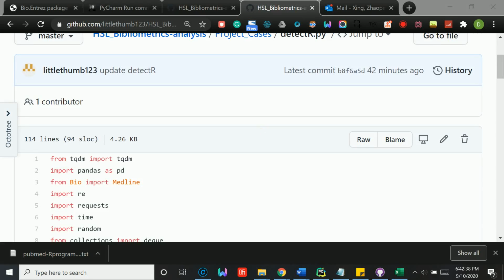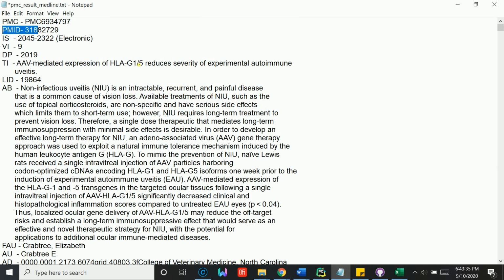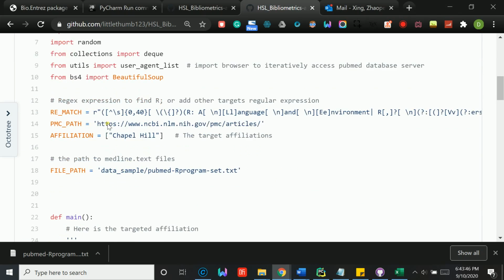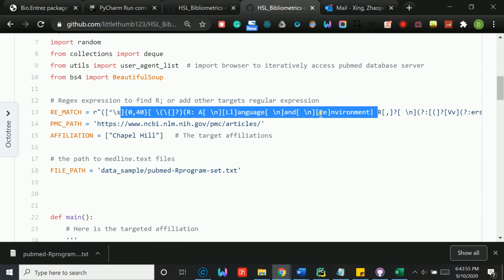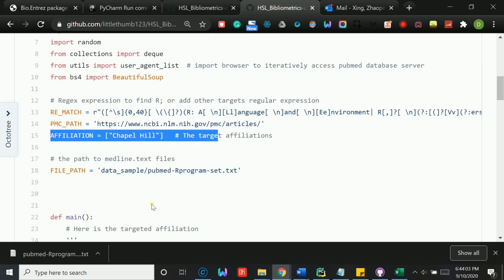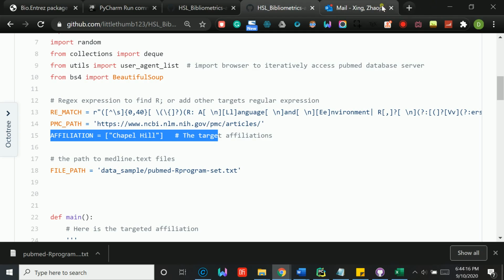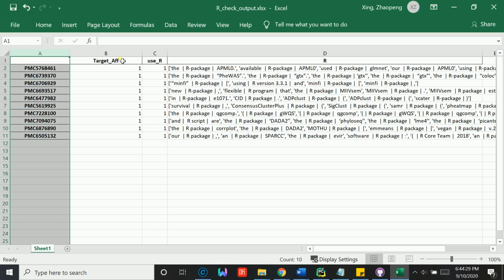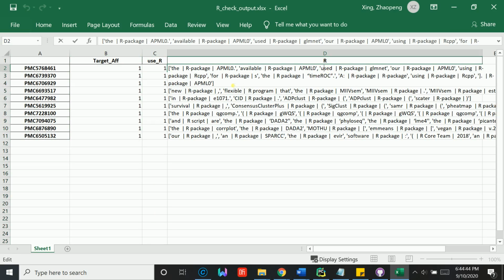HSL bibliometric analysis case2 - detectR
Working pipeline - A python script to detect the usage of R in research publications.